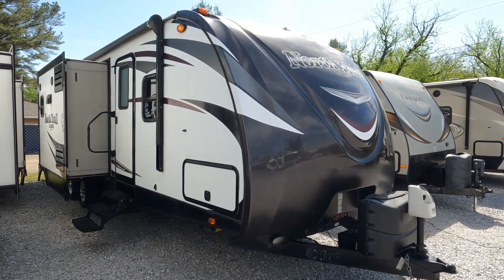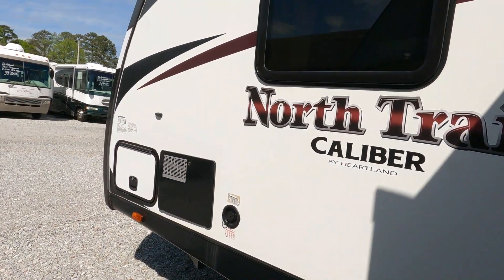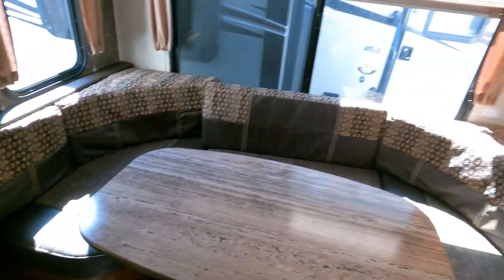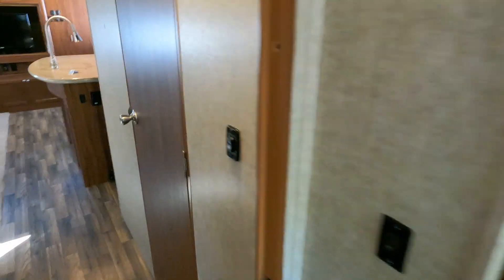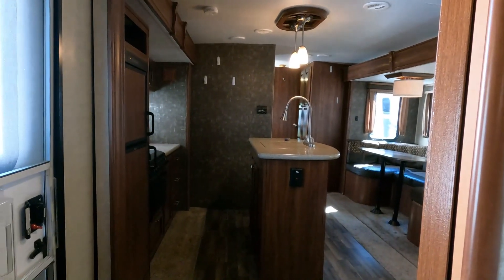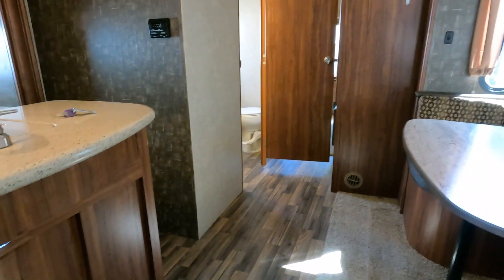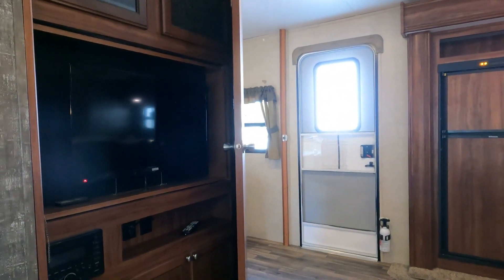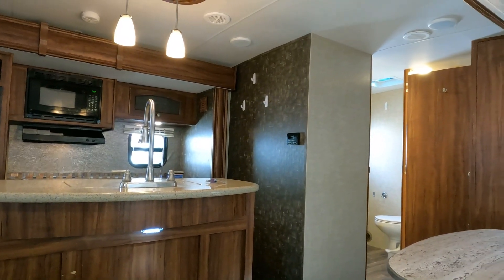2016 North Trail 33BKSS Caliber 33BKSS Travel Trailer, 2 Bedroom, Sleeps 11, 3 Slides, $29,900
PLEASE NOTE: The $29,900 Price includes us having the front end painted where it's faded.

Year: 2016

Stock # 6536

VIN:  5SFNB3624GE304419

Make: Heartland RV

Model:  North Trail Calibur

Model Number: 33BKSS

Length:  36 ft 8 in.

Weight (UVW) :  7,910 pounds

Furnace: 1

Air Conditioners: 1

Slide Outs: 3

Table Type:  Large Booth (Makes Bed)

Sofa Type:  Sleeper x 2

Master Bed Size: Queen in Front Bedroom plus 3 bunks in Rear Bedroom

Price is discounted to  $29,900 which is haggle free/firm (no matter if you pay cash, finance, and or trade) Includes a basic inspection by our RV techs done after purchase and we guarantee the roof airs, water systems, the RV refrigerator/freezer, and Slide Outs to function only. We will plug the unit up for any interested party to inspect the RV for themselves to check any additional systems. Also includes a   starter kit, Temp Tag, a year of free camping (21 nights total, up to 7 at a time at select RV resorts), and more.   We offer discount nationwide delivery (we have sold RVs to all 50 states, Canada, Europe, and even Australia so you are never too far away for us to save you money on a pre-owned RV). We have some great financing with approved credit and down payment. Parkway RV Center also does not charge any doc fee, no prep fee, no tag/title fee, etc. Don't fall for the big RV dealer fee scam. All those Fees are 100 % dealer profit !!